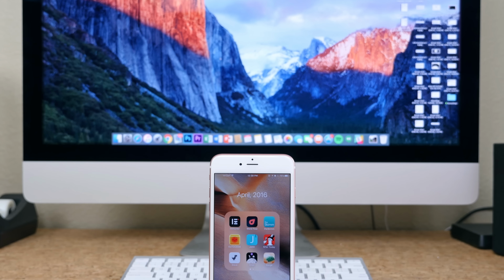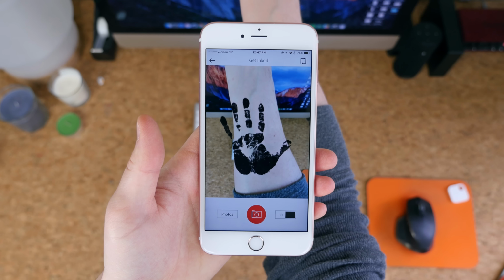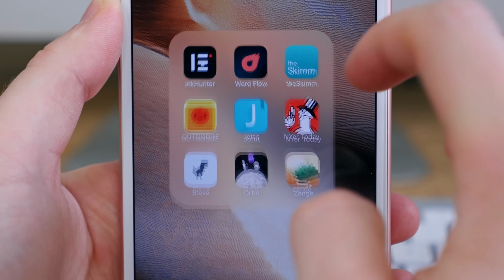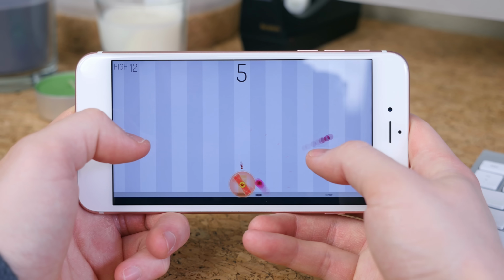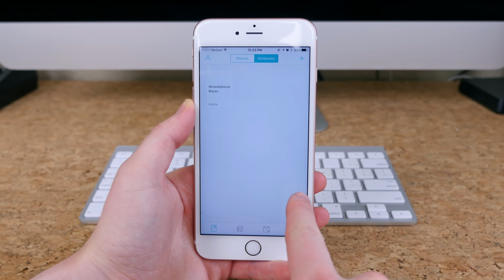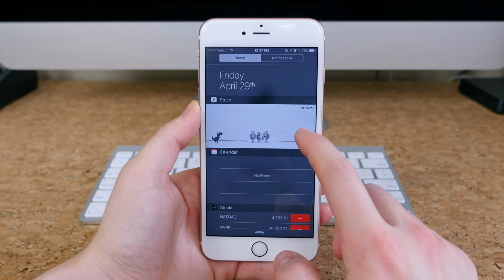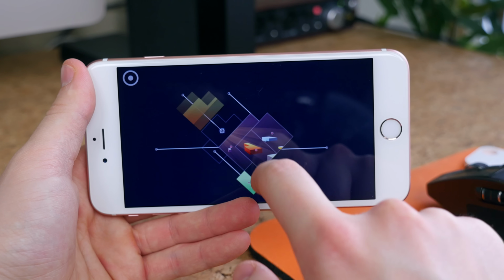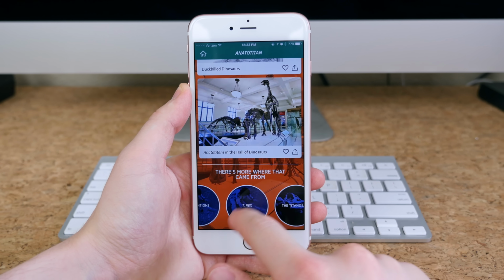Top 10 iOS Apps of April 2016!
We've compiled a Top 10 list of the best iOS apps to hit the App Store in the month of April 2016. The apps mentioned in this video include Ink Hunter, Word Flow Keyboard, TheSkimm, OUTDODGE, Jottit, The New Yorker Today, Steve The Jumping Dinosaur Widget Game, Orbit's Odyssey, Zenge, and Dinosaurs: The American Museum of Natural History Collections. Which app is your favorite?